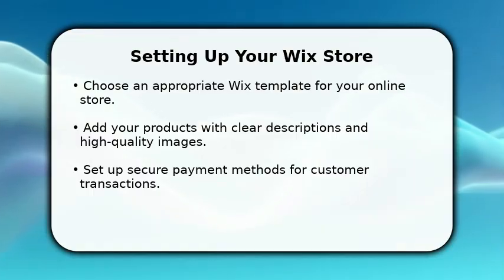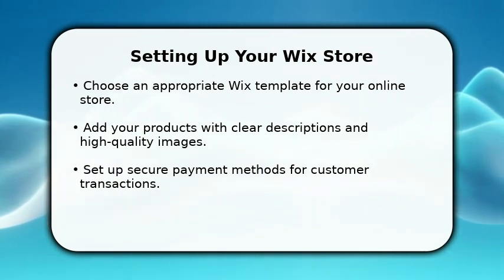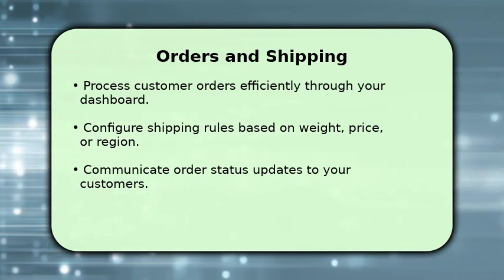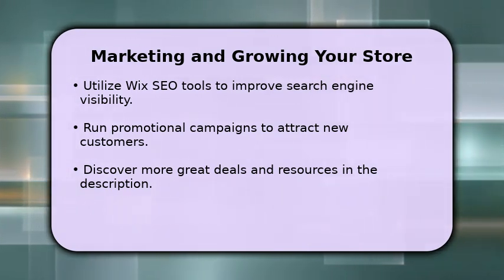How to Use Wix for Ecommerce - Easy Guide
We'll also cover some advanced features such as shipping integrations, taxes, and discounts. By the end of this video, you'll have a solid understanding of how to create a successful online store using Wix. So why wait? Watch now and start selling online today!

wix ecommerce, online store creation, easy guide, ecommerce website builder, small business solutions, online shopping platform, website design, payment options, shipping integrations, taxes and discounts